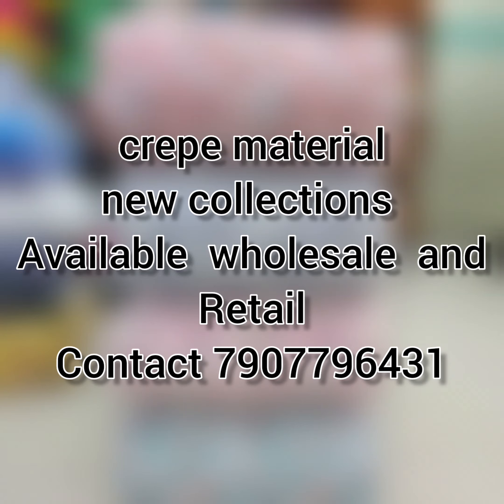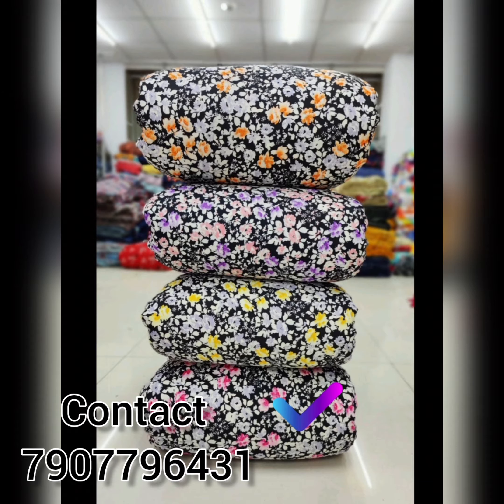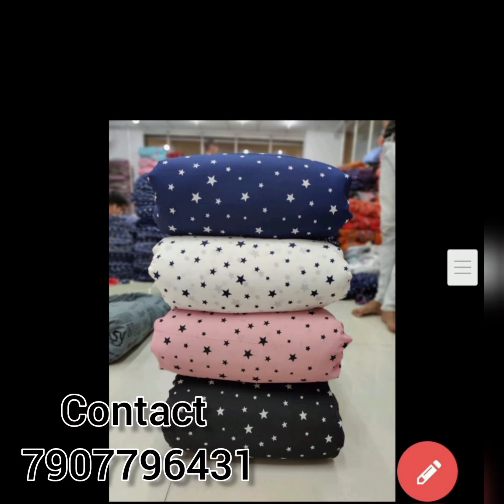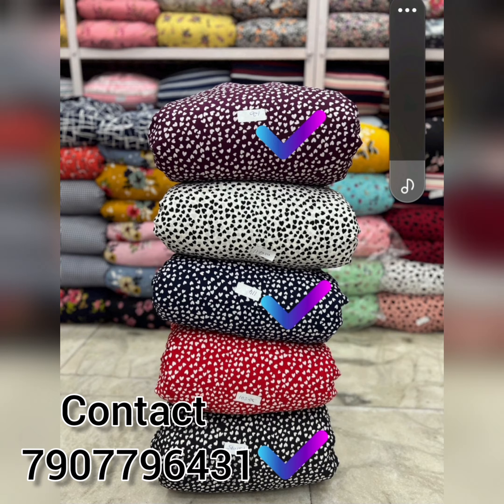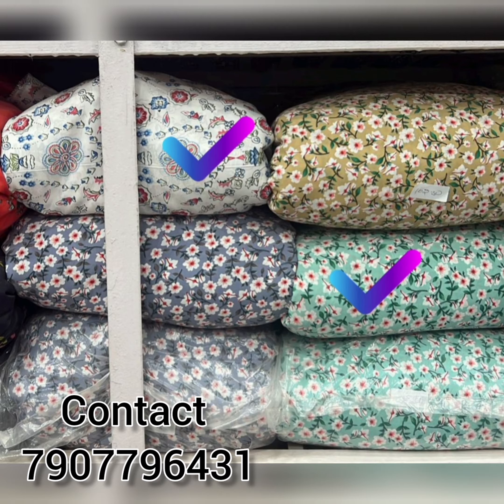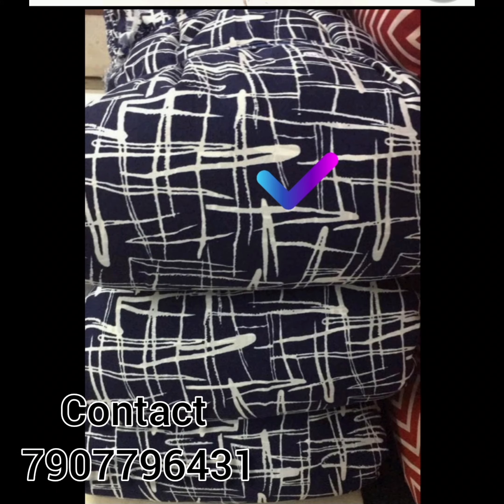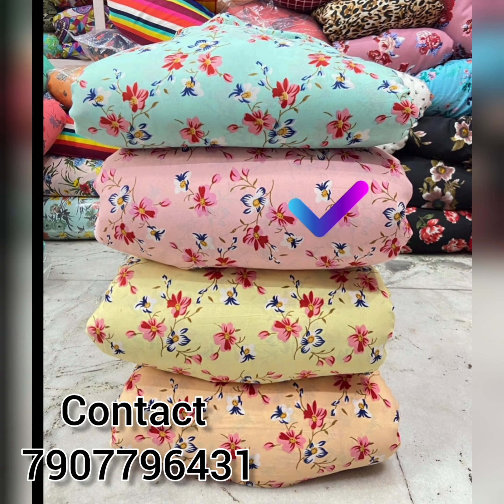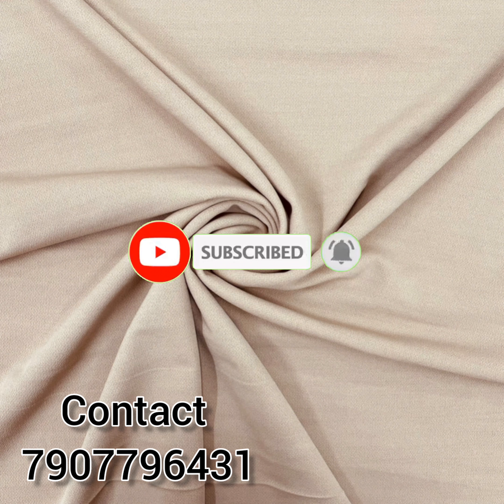Premium quality low price printed and plain crepe materials new collections/Hainastyles